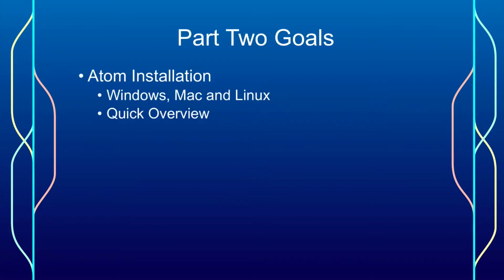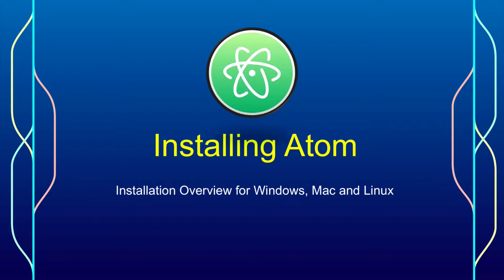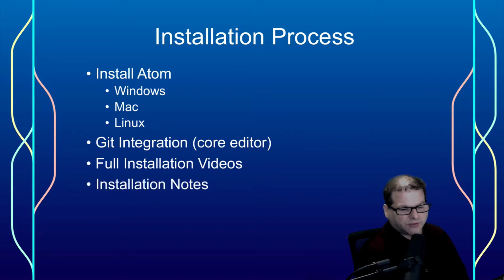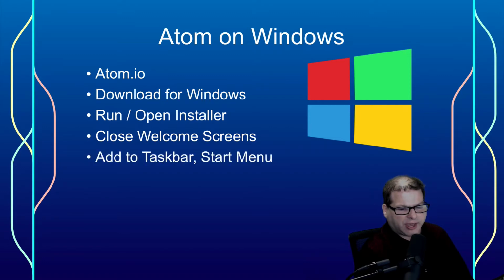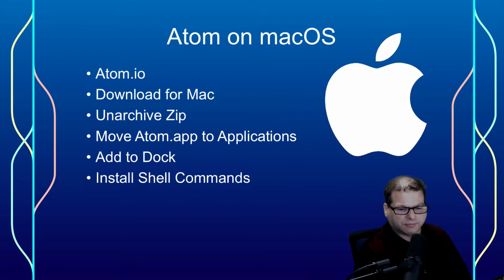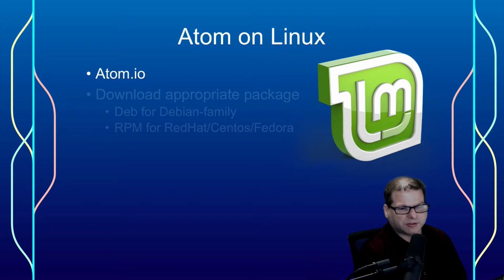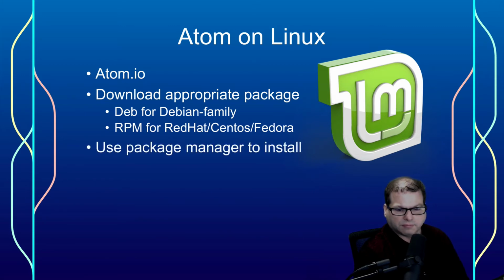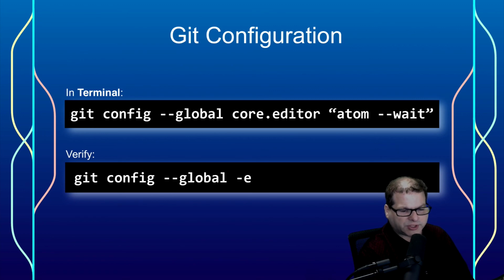Git and GitHub Quick Start: Part 2 Intro and Atom Install (6/9)